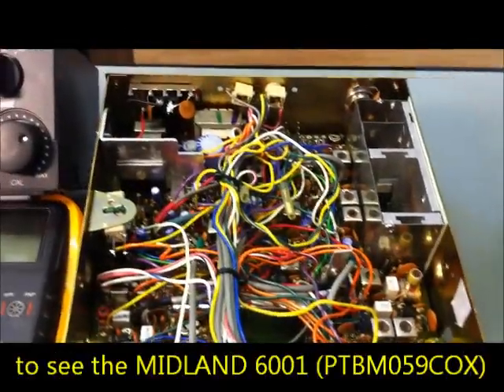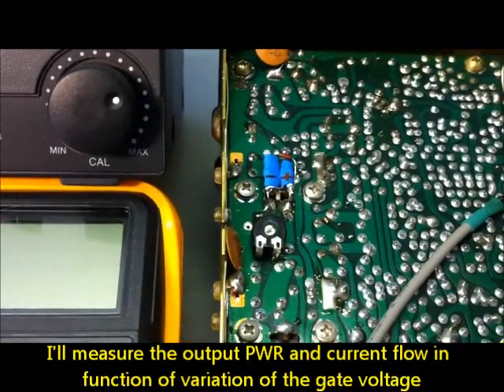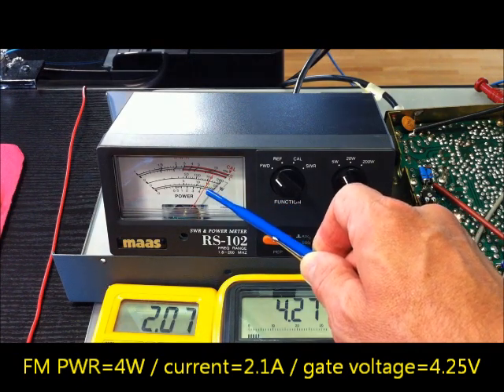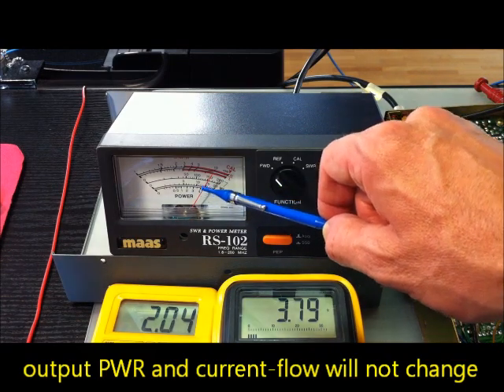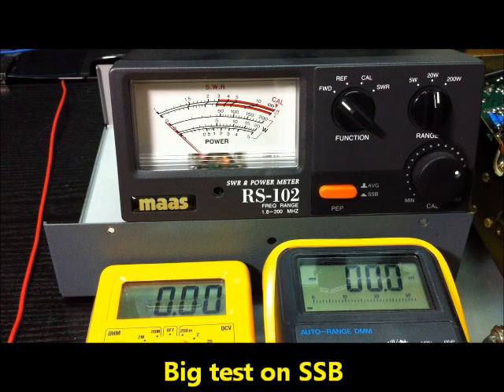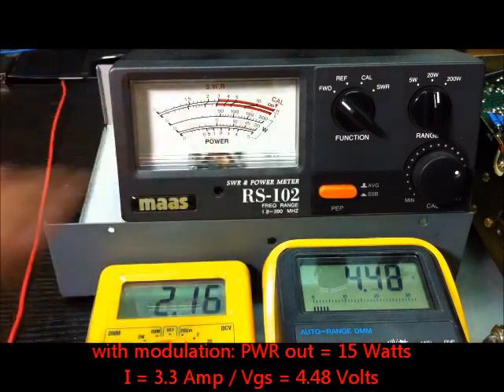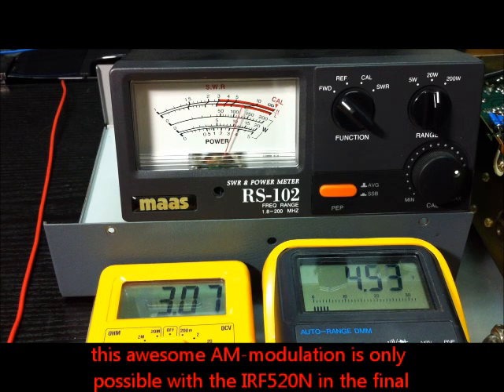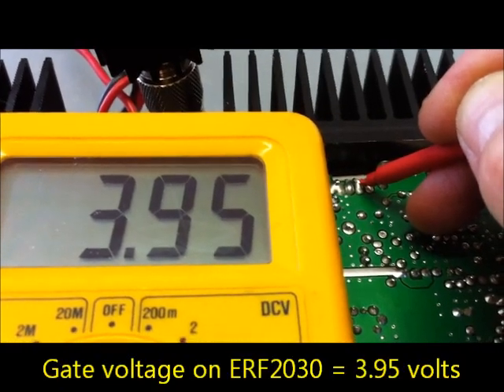IRF520N MOSFET FINAL STAGE UPGRADE FOR CYBERNET CB-HAM-Radios (new facts and settings)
What's up with the gate to source voltage on a MOSFET final trans? In the Data sheet is written, that the maximum gate voltage should be about 4.0 volts. But the absolute maximum variation should be about +-20Volts.  Some new designed CB/HAM radios do have MOSFET transistors in the final stage. So maas DX5000, COMTEX CS-1000, ANYTONE-5555, K-PO-5000, CRT SUPER STAR SS-6900, GALAXY 2547/2517/949/959  (2x)IRF520N), ALBRECHT AE485s (new), MAGNUM 257(new), YETICOM optima (2xERF2030=IRF520N). Now we can see what's up with the gate voltage on modern designed MOSFET final stages.